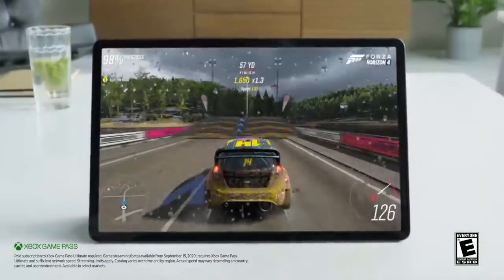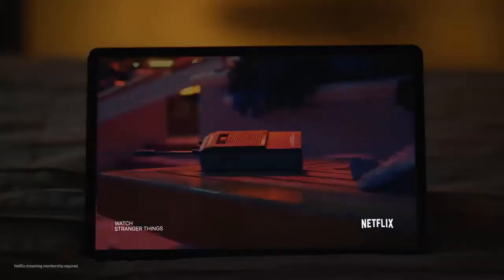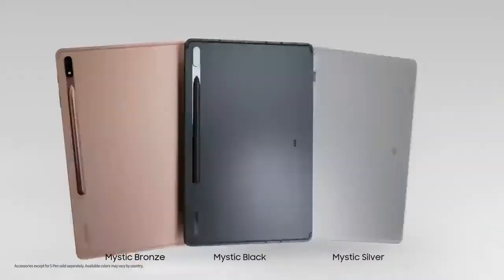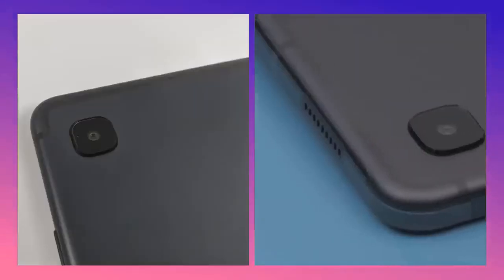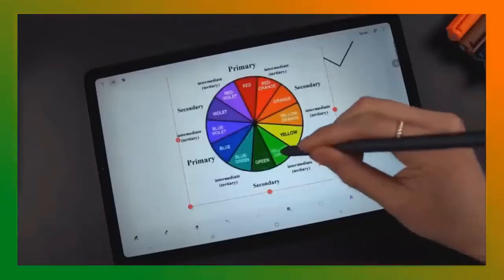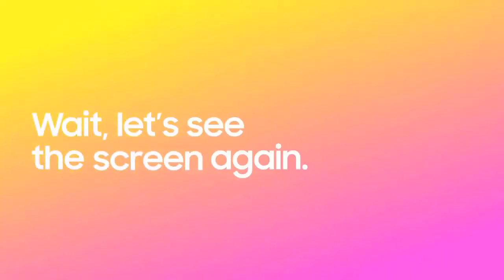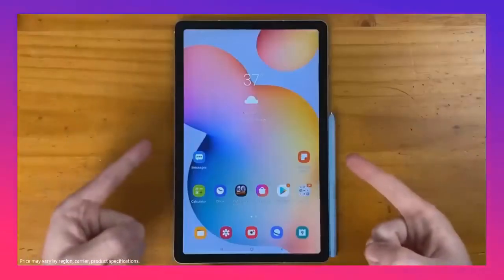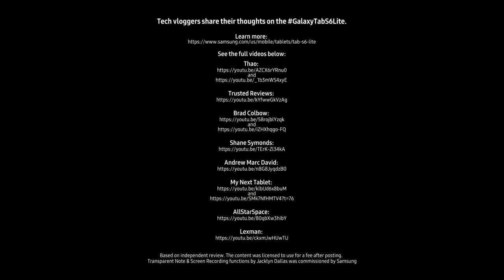Top Best tablets in 2021 | 2020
1. Samsung Galaxy Tab S7 Plus
2. Samsung Galaxy Tab S6 Lite
3. Samsung Galaxy Tab S6
4. Samsung Galaxy Tab S4
5. Amazon Fire HD 8 Plus
6. Amazon Fire HD 10
7. Amazon Fire HD 8

from above links you can buy your favourite tablet,
If you are a lover of Tablets, something between a laptop and mobiles then  That's where top notch 7 Best Tablets for gaming and official work come in.  With so many to choose from it can be hard to decide, but don't worry we have done the hard work and listed the 7 Best Tablets in 2021.  In this video, you can find out more about exactly which to choose.

     a program designed to provide a means for sites to earn
 best universal tv stand.